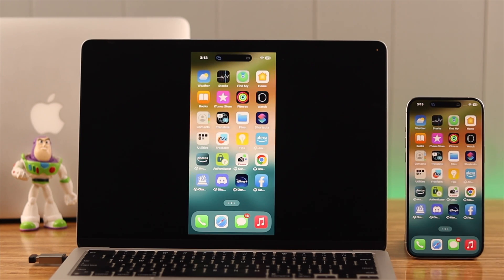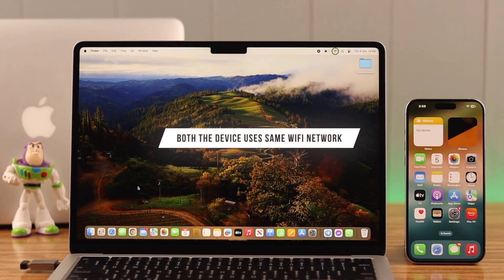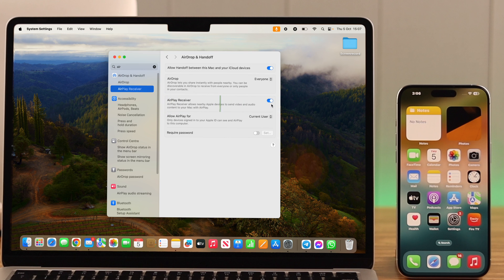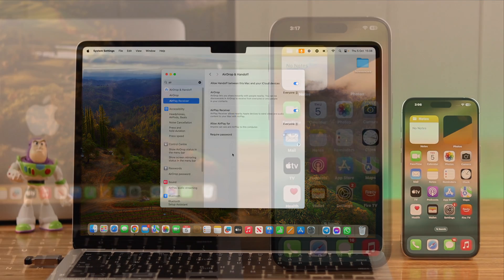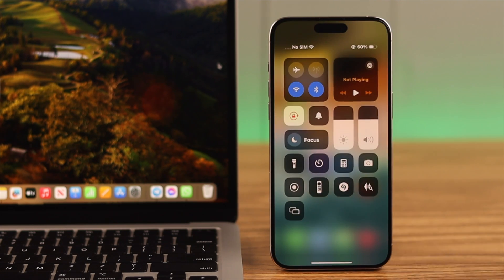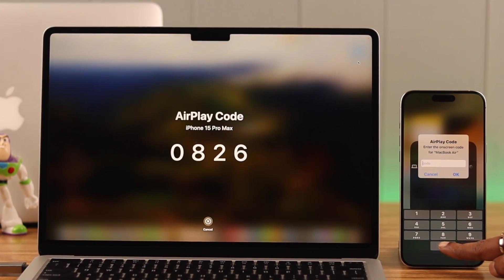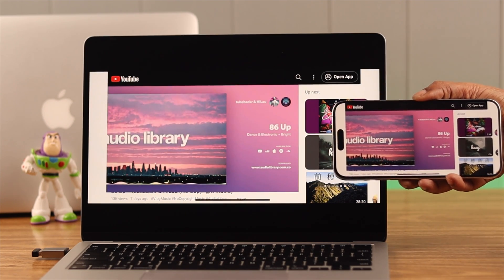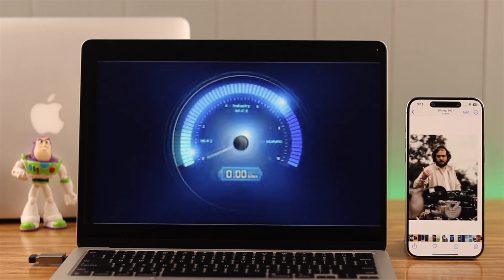Wireless Screen Mirroring iPhone 15 with M2 MacBook Air/Pro!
You know, now you can wirelessly share the screen of your iPhone 15 (iOS17) to your M2 MacBook Pro/Air (macOS Sonoma), no Data Cable/3rd Party Software needed? By following the 3 easy steps, broadcast your iPhone screen contents onto the larger screen of your MacBook for a better viewing experience. We will also show you how to get Landscape Mode while sharing display and stop the screen mirroring when you are done.

We have mirrored the iPhone 15 Pro Max to an M2 Macbook Air, but this way will also work on iPhone 14/13/12/11 Pro Max or any iPhone running on iOS 17 to any M2 Mac running on macOS Sonoma.

0:00 Can you mirror the iPhone 15 to the M2 MacBook Screen Wirelessly?
0:22 Must Accomplish
0:35 Step 1: Enable Airplay Receiver on Mac
1:14 Step 2: Airplay and Handoff iPhone
1:34 Step 3: Connect and start Screen sharing from iPhone to Mac
2:13 Landscape Screen Sharing (Full Screen)
2:36 Stop Screen Mirroring